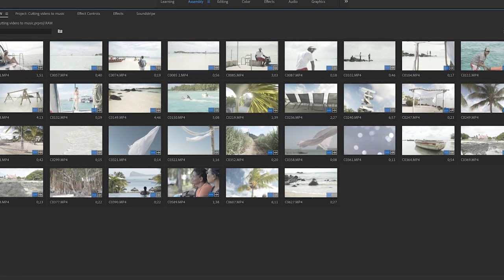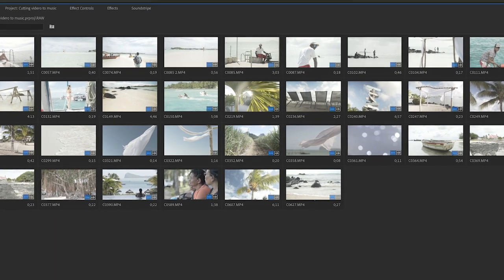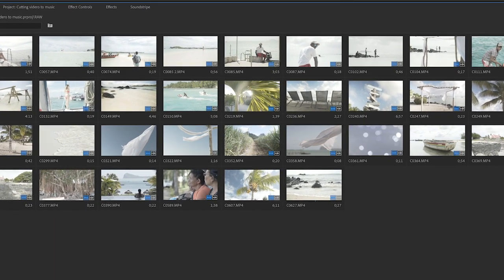How Music Can Affects The Mood of Your Video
In this video I demonstrate how different music changes the mood of video. Same footage, three different edits using three different tracks.

Choice of music can hugely influence and affect how viewer reacts and feels about the footage and the flow of the video.

Gear used to make this video:
Sony a7sII
Sony Zeiss 55mm f1.8 FE Lens
BOYA BY-PVM1000 Shotgun Microphone
SanDisk Extreme PRO 128 GB SDXC Memory Card

I am a participant in the Amazon Services LLC Associates Program, an affiliate advertising program designed to provide a means for me to earn fees by linking to Amazon.co.uk and affiliated sites.